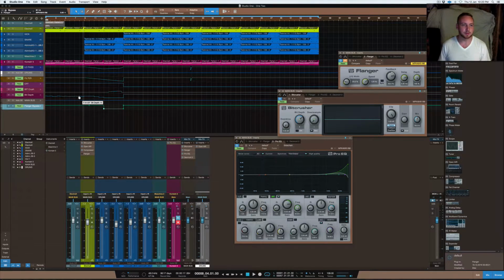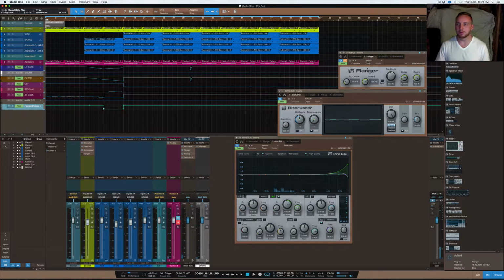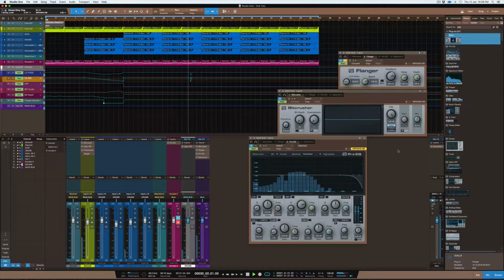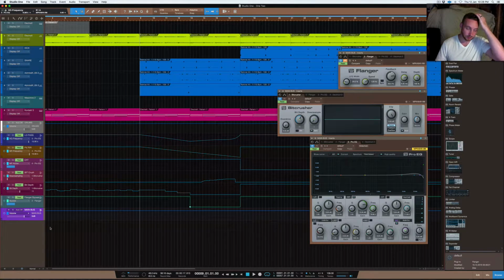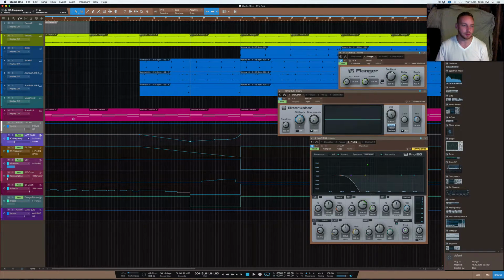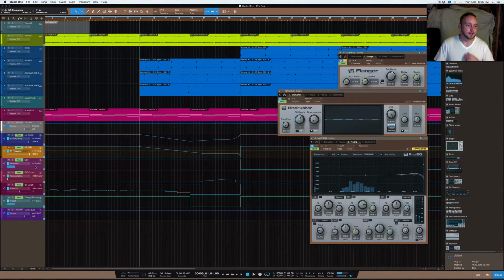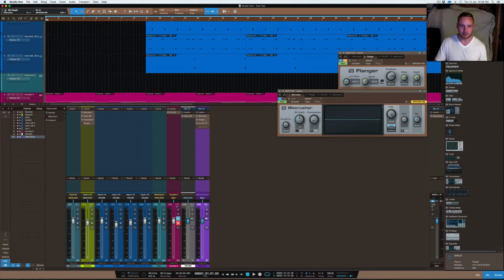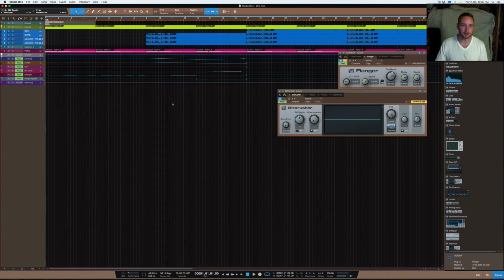Studio One 3 | Drake Style Filter Using Stock Plugins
In this video N828 looks at the Drake Style Filter Using Stock Plugins in studio One 3 (Underwater sound)

Studio gear:

1. iMac (Retina 5K, 27-inch, Late 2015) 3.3 GHz Intel Core i5 24 GB 1867 MHz DDR3 AMD Radeon R9 M395 2048 MB

2. DAW: Logic Pro X

3. JBL LSR 305 Studio Monitors

4. Audio Interface: UAD Apollo

5. DAW: Studio one 3, Maschine 2, Logic x 10.3

6. Software: Native Instruments Komplete 9, Tone 2 electra 2